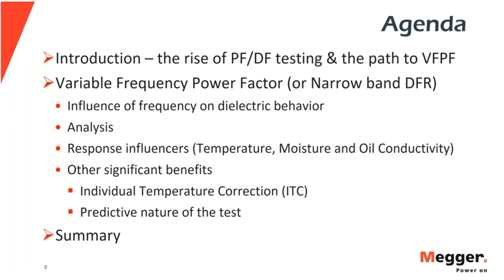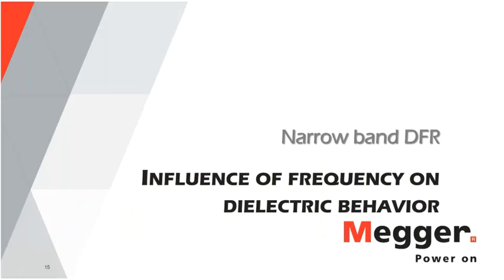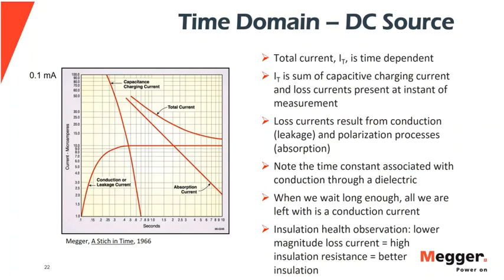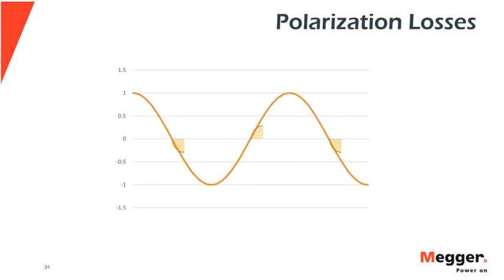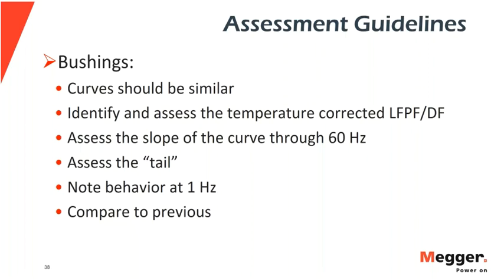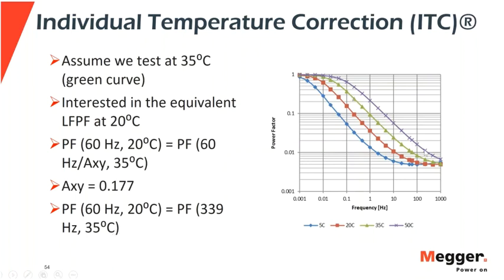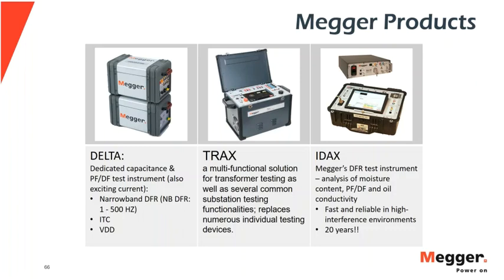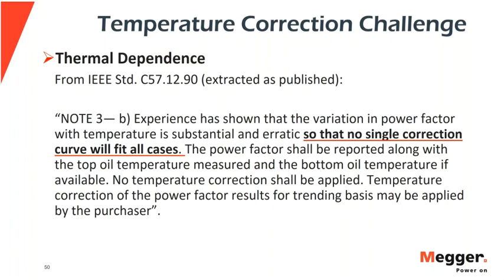WES Training Power Factor Testing